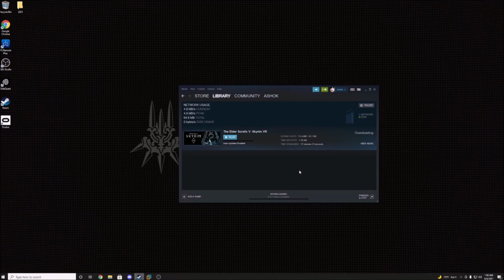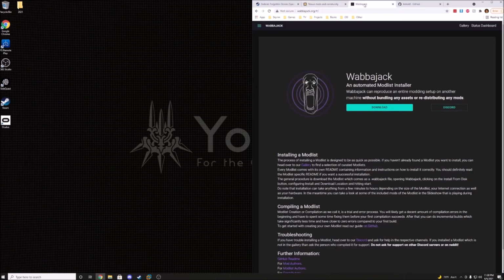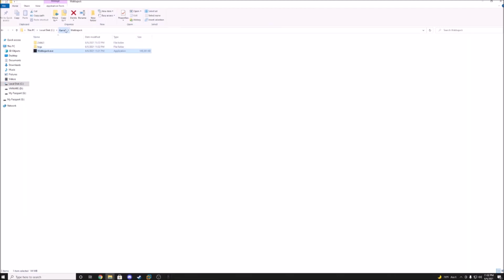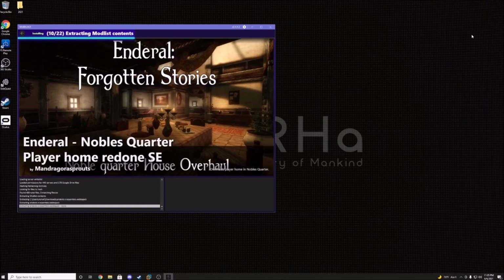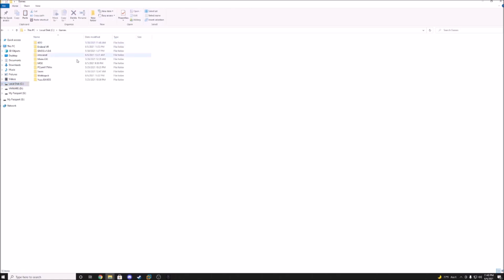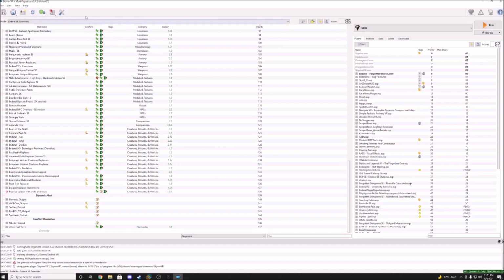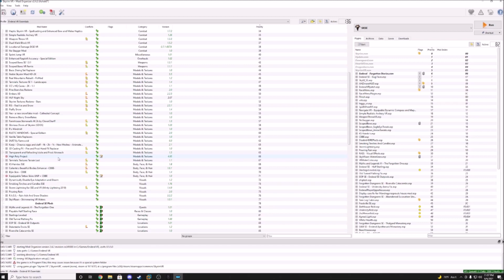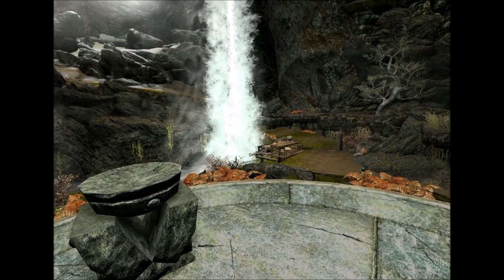Enderal VR Wabbajack Guide Part 1 - Installing the Game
Latest update: December 26th, 2021 (EVRE v1.106)

This guide describes how to configure Skyrim VR to play Enderal: Forgotten Stories SE in VR using Wabbajack. Wabbajack simplifies the process of downloading all the required Skyrim VR mods and patches necessary to play Enderal SE in VR to a single click.  Special thanks to the Enderal SE modding team and sasa2727 for the VR patch which made this guide possible!